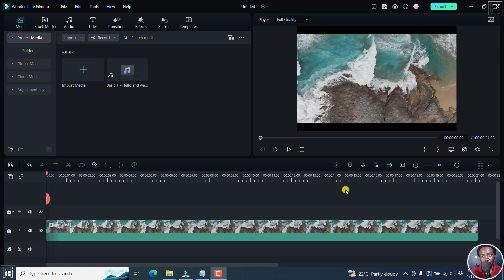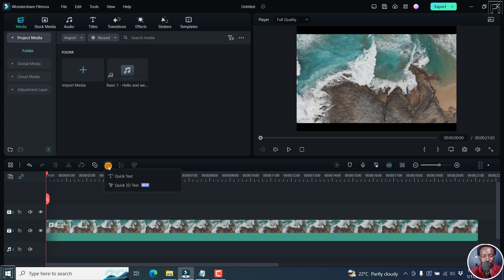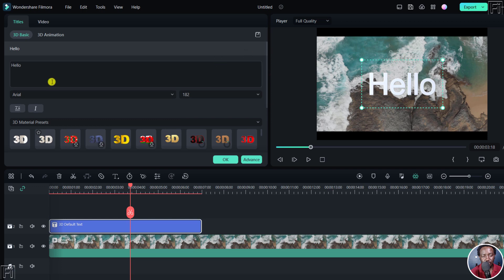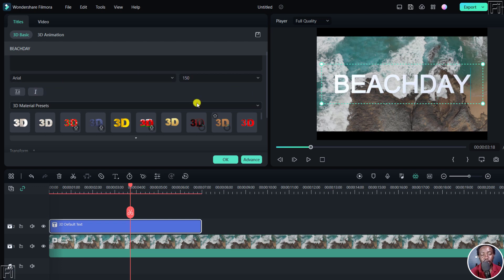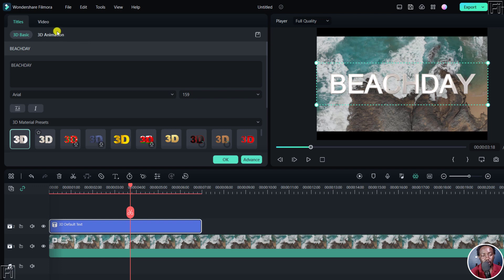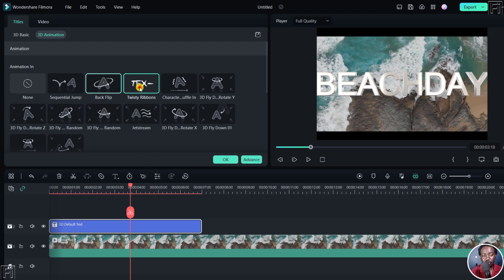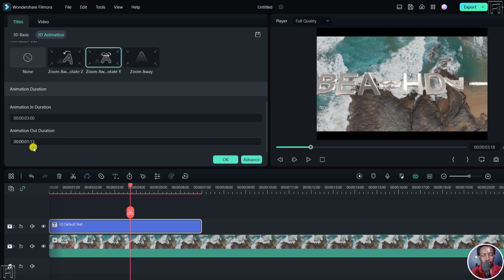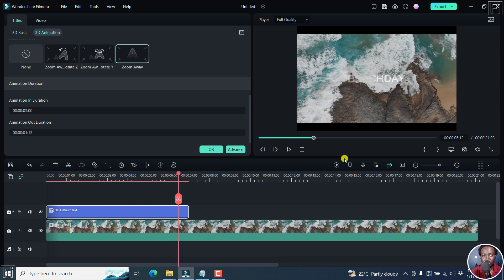Unleash the Power of 3D Titles in Your Videos - Quick 3D Text in Filmora 12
In this tutorial, I'll show you How to Quickly Add 3D Text to a Video in Filmora 12.✔ Get Filmora Now